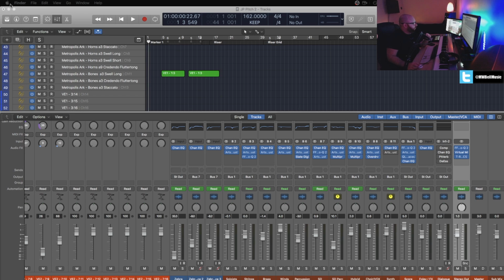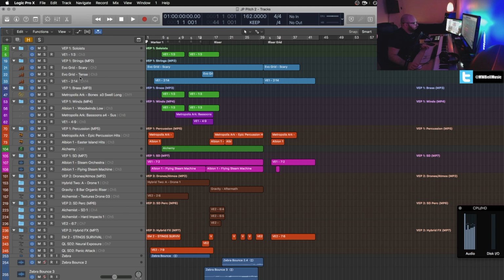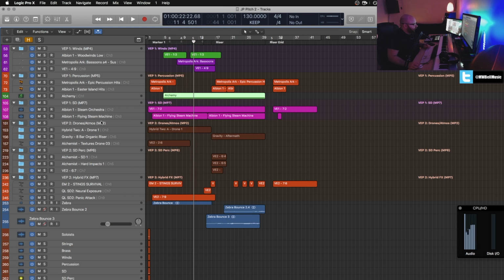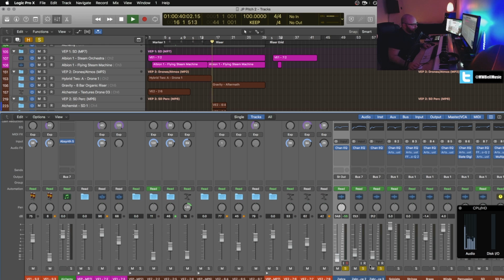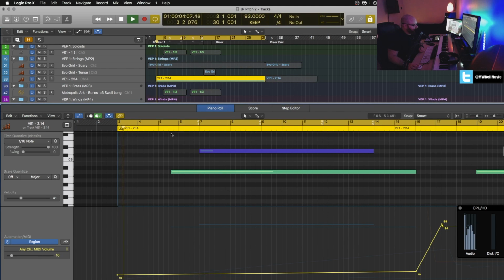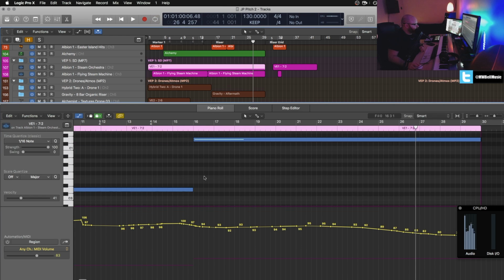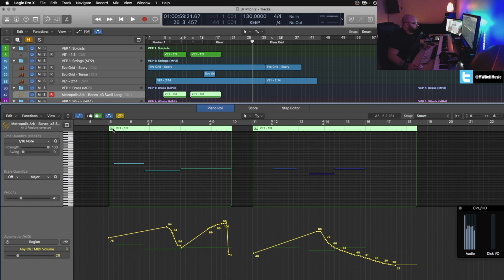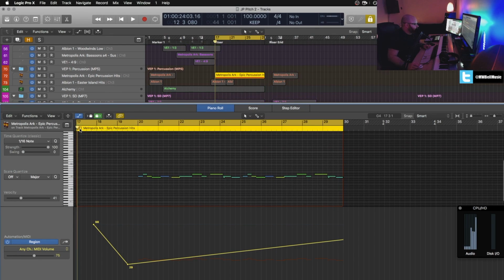Jurassic World: Fallen Kingdom | 2017 Trailer Music Pitch #2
Hey guys, so this video video was a little delayed due to system issues, but here (with only a few pops and clicks) is my brief run through of my second Jurassic World: Fallen Kingdom trailer pitch... I wrote it in about 4 hours and while we didn't win the pitch, the trailer house were happy with the cue.